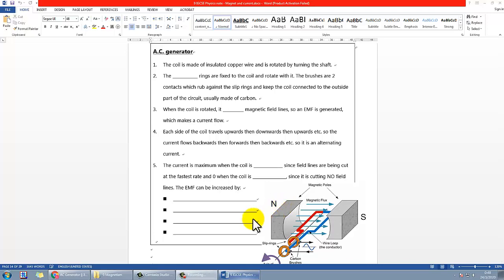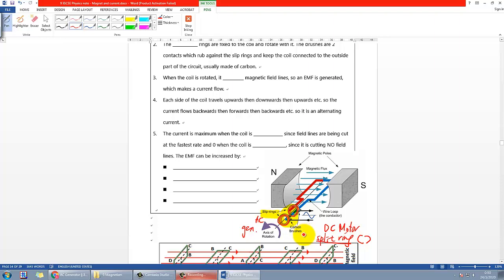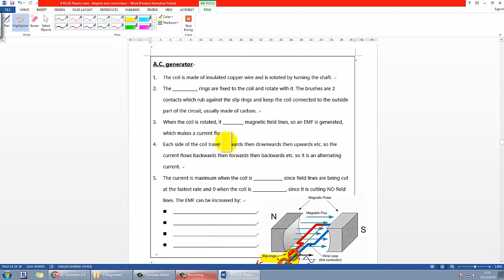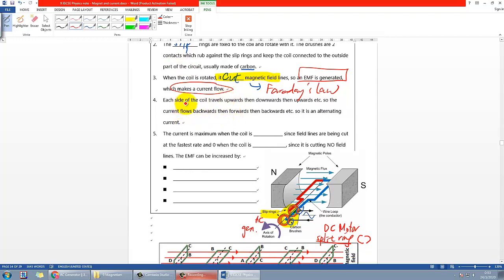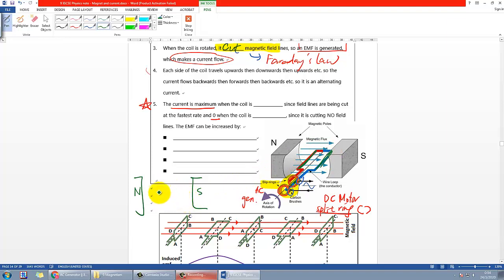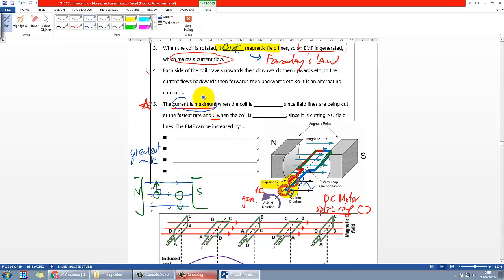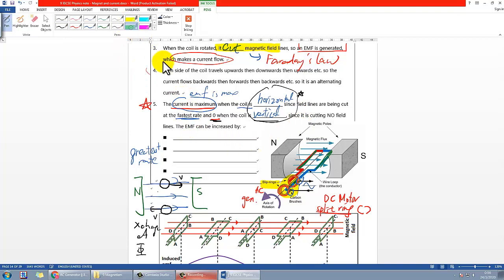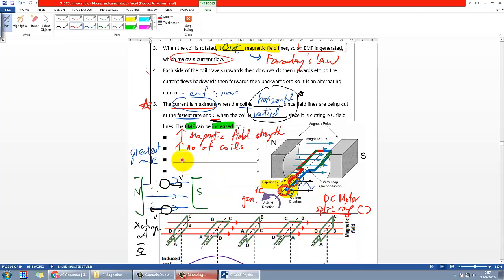AC generator - IGCSE Physics Ch.9 (Part 25)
AC Generator || 3D Animation Video || 3D video